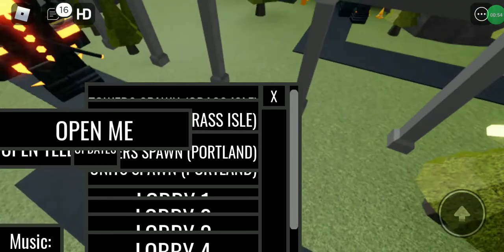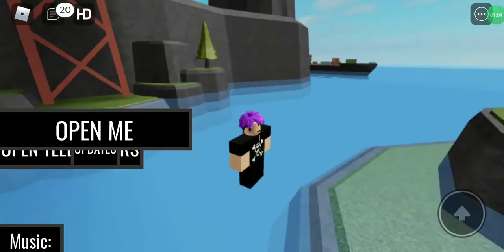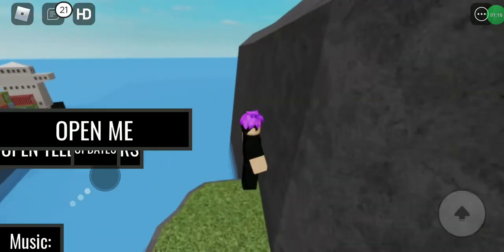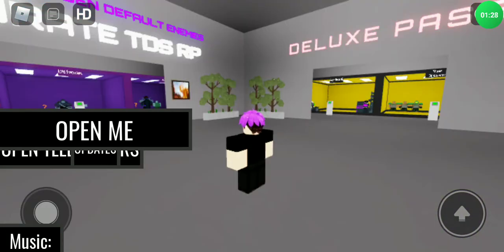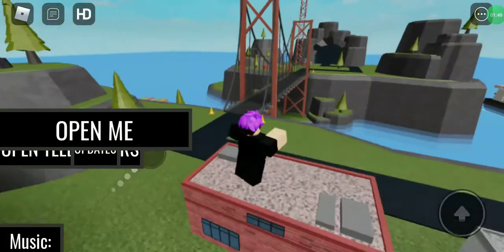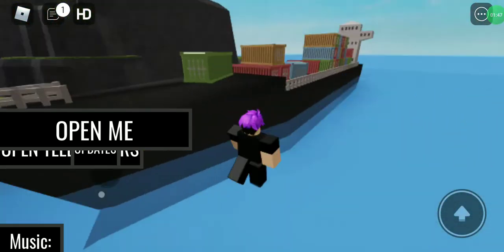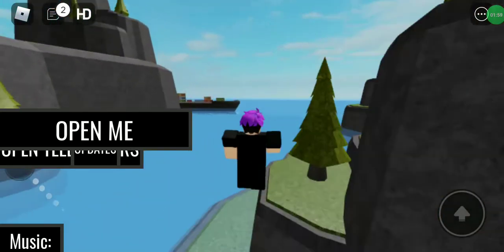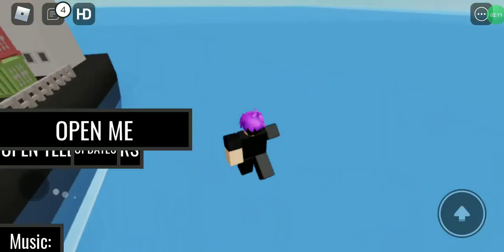How to get all badges Tds RP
Sorry if it was bad